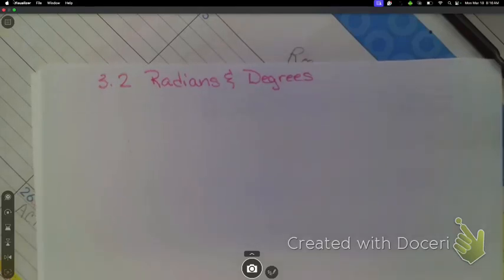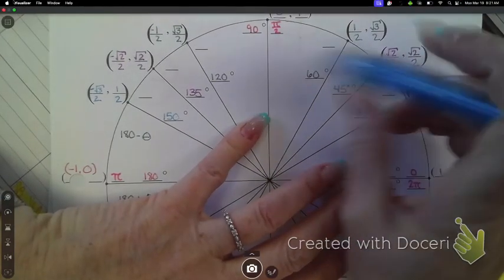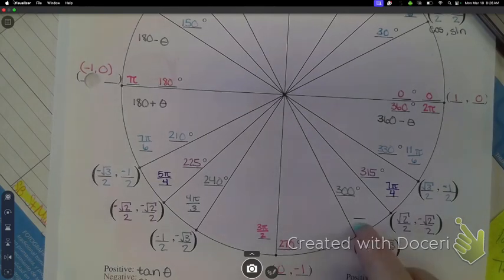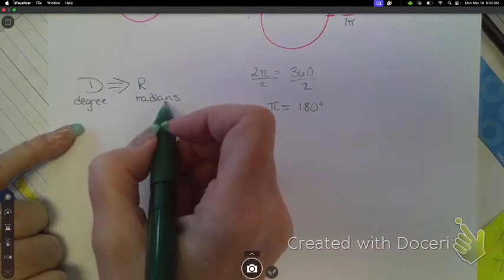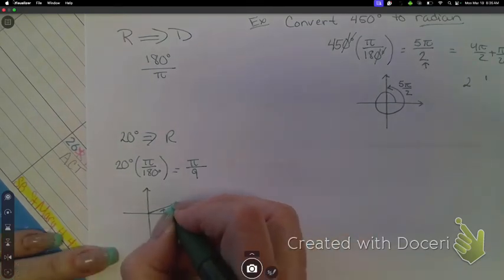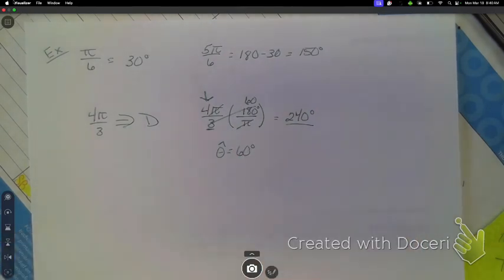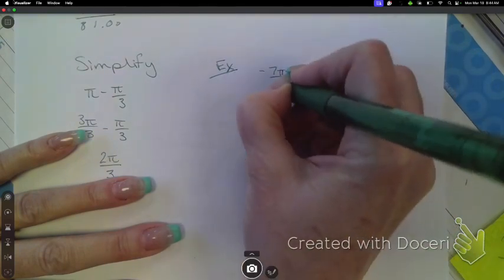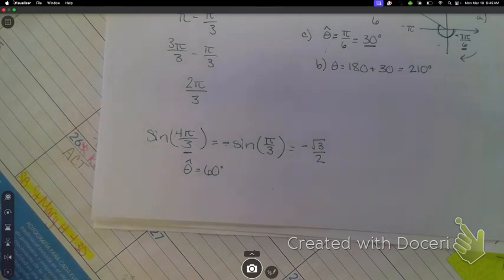Trig 3.2 (03/18)